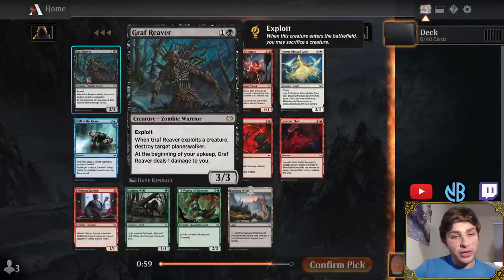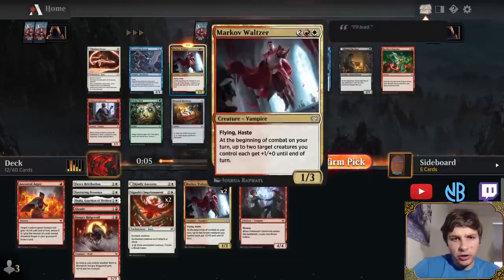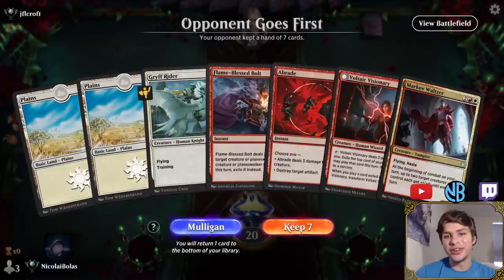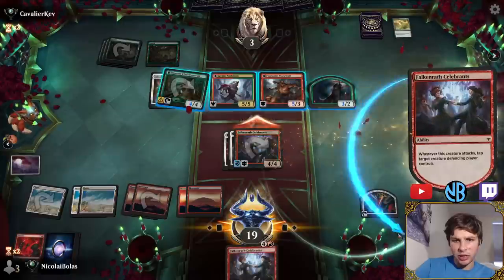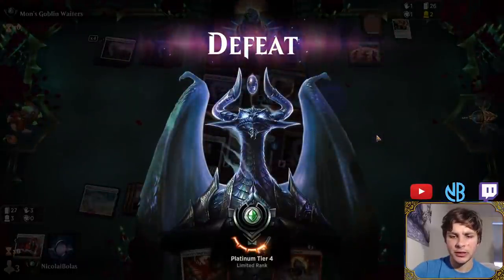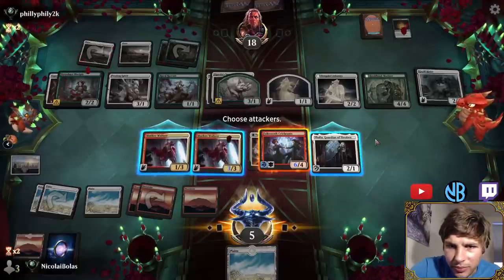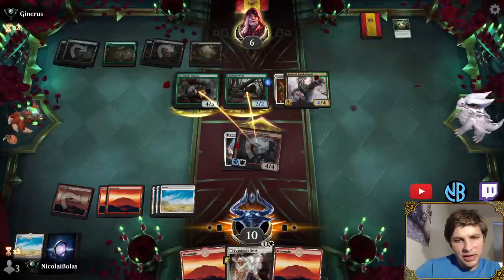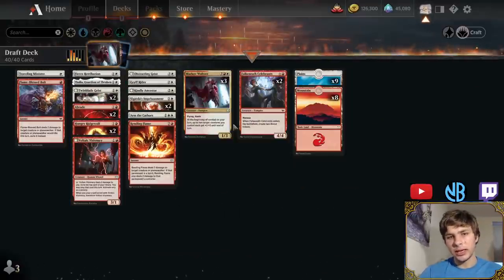CRIMSON VOW DRAFT!!! IS AGGRO THE BEST?!?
Welcome to a Crimson Vow Draft on MTG Arena! In this Crimson Vow Draft I do tons of analysis on each pick, discussing every relevant card in the pack so you know what to do when you Draft Crimson Vow yourself! I also talk through all of my plays, analyzing my different lines so you can improve your gameplay. If you are trying to prepare for your own Crimson Vow Drafts, this video has tons of information to help you crush your competition! Feel free to discuss any element of the draft or gameplay in the Comments and I will gladly respond with my thoughts or answers!

Be sure to watch my Crimson Vow Draft Guide In my Crimson Vow Draft Guide I discuss the Set Mechanics, analyze the Top Commons, provide Archetype Overviews, and more!

If you are enjoying my videos and are interested in exclusive rewards and bonus content like my Crimson Vow Tier List, consider supporting the channel by becoming an official Patron

To discuss all things Magic and Crimson Vow be sure to join the NicolaiBolas Community Discord server